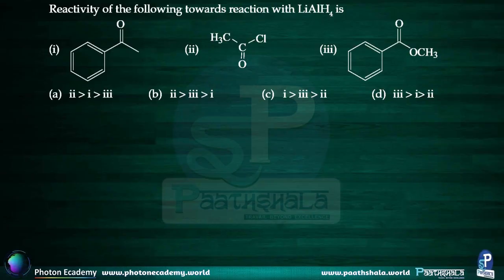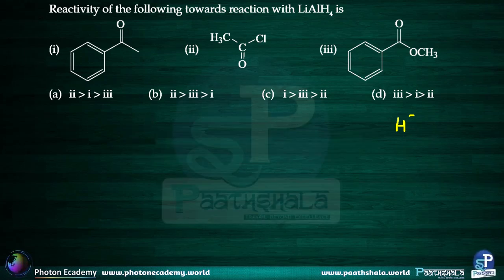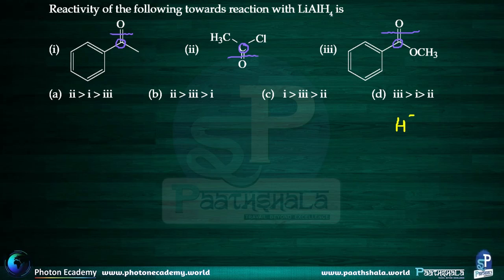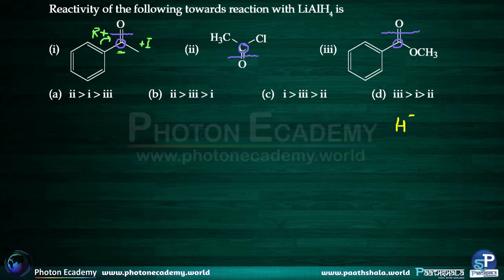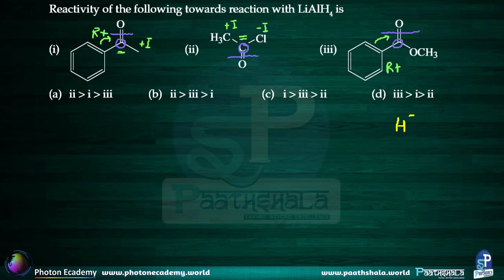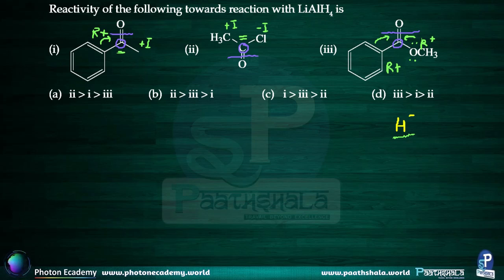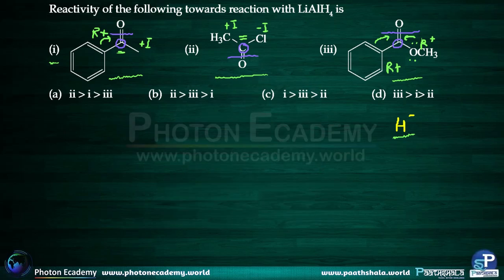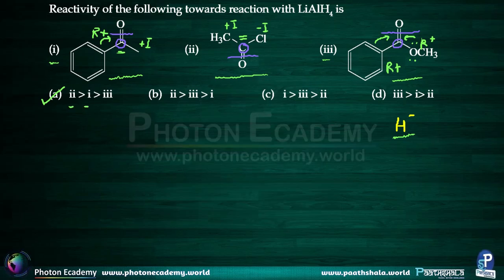L1 | Q4 | GOC